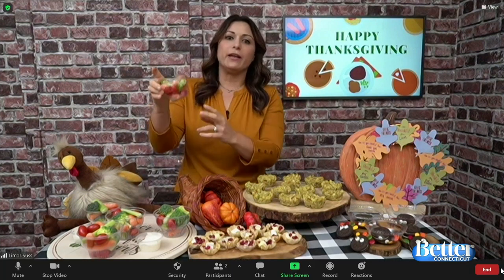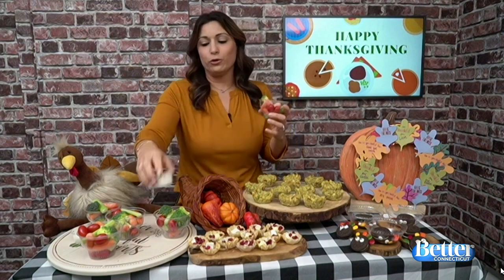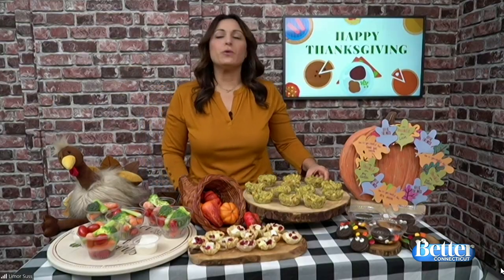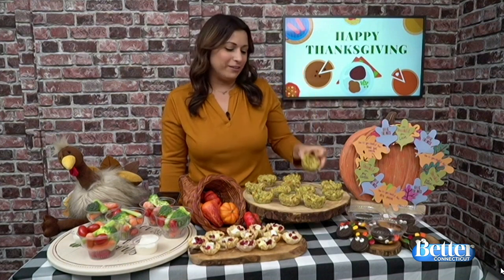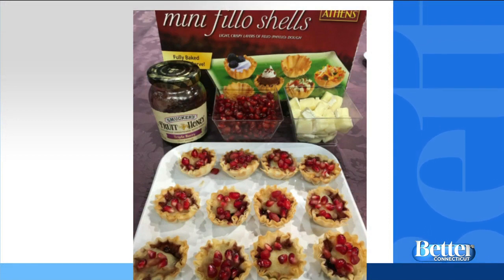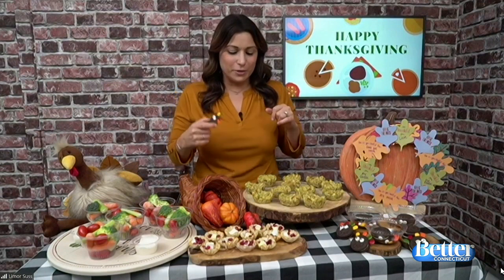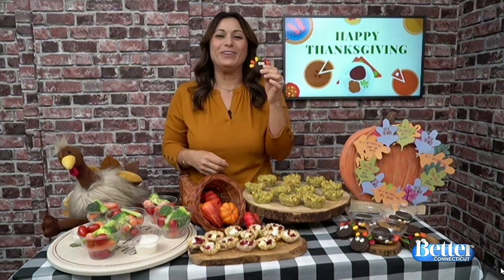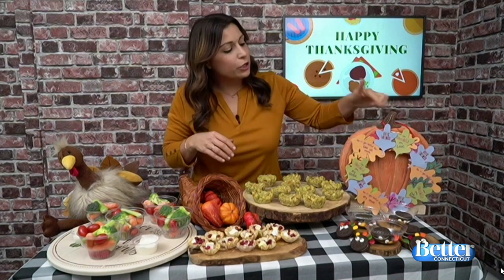Rethinking Thanksgiving Entertaining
Limor Suss is sharing some great ideas to have a happy and healthy Thanksgiving!  For more holiday entertaining tips visit Limor's blog, limorloves.com.